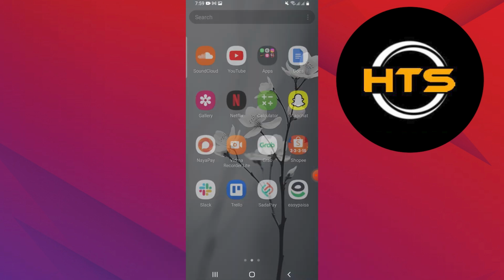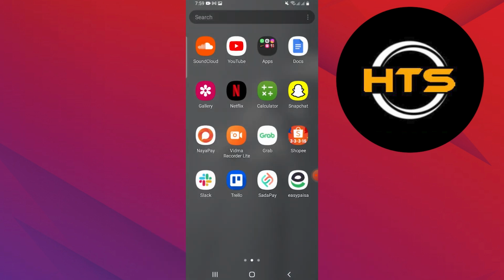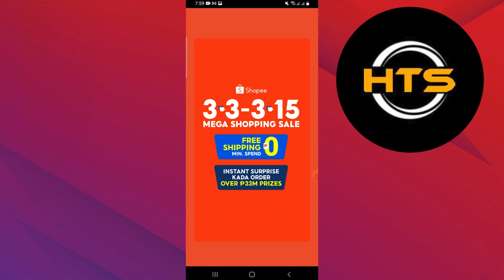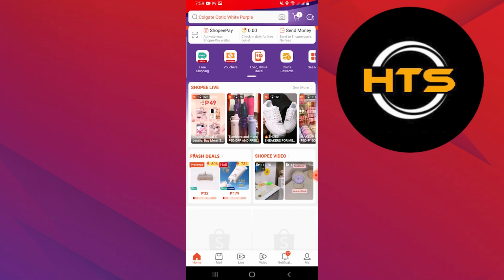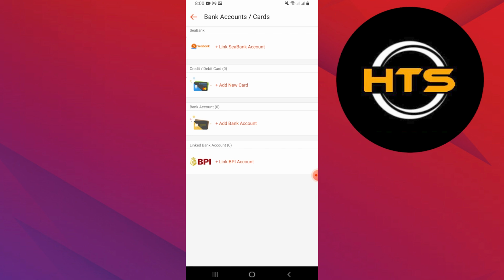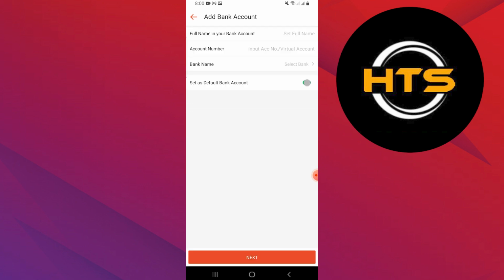How To Add Bank Account In Shopee Seller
Hey everyone! Welcome to this how to use debit card on shopee video tutorial.

If you want to know how to add card on shopee and how to add credit card on shopee, this video is for you.

In this video, we will show you how to link debit card to shopee and how to put bank account in shopee.

The steps on how to put credit card on shopee and how to add debit card in shopee is easy.

After watching this video, you will find out how to link bank account in shopee and how to add debit card on shopee.